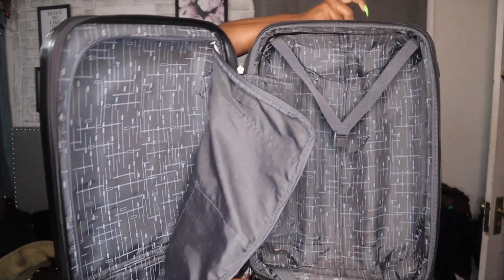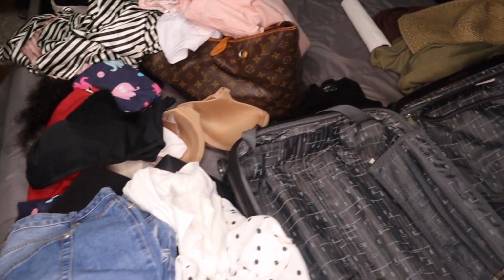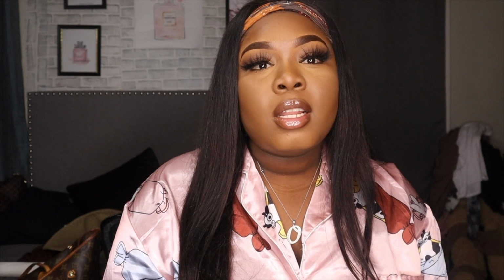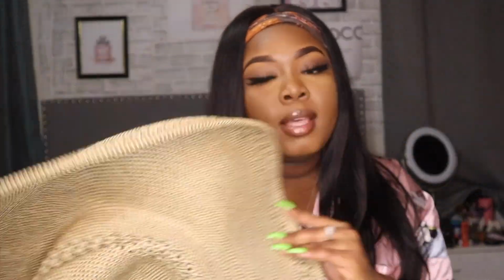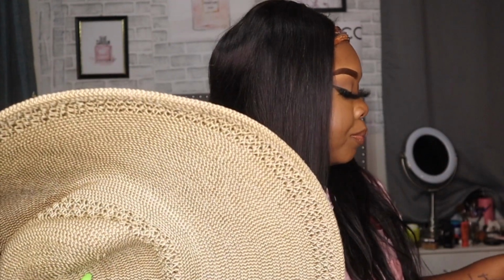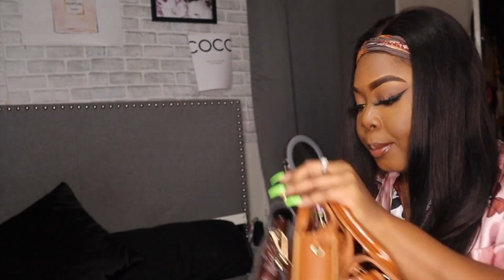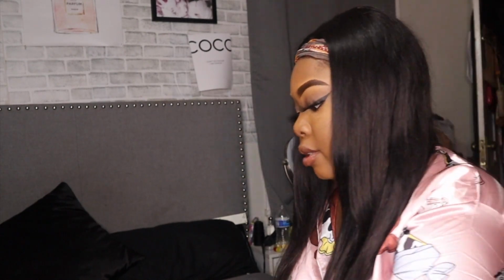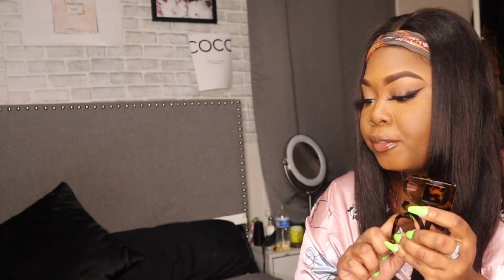How to Pack A Carry On Suitcase for Travel * HEELS , PURSES , MAKEUP AND ALL * (Packing Tips)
Hey guys , i hope you like today's video.
Please comment on other types of videos that you’ll be interested in seeing from me!